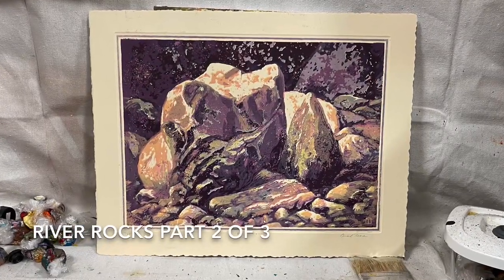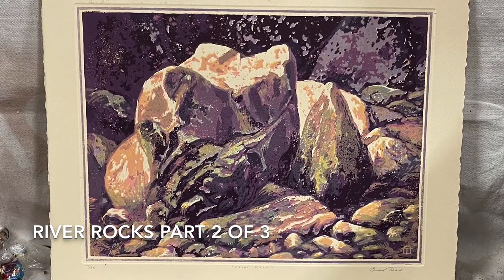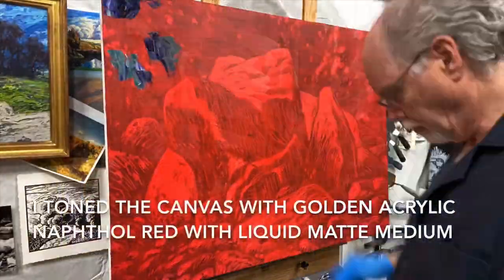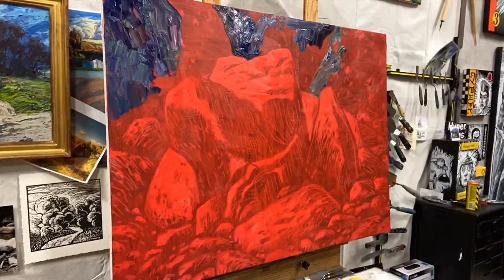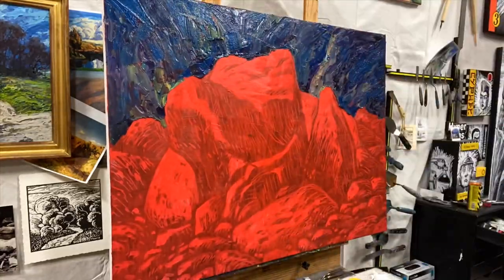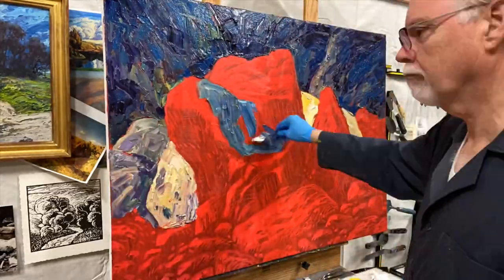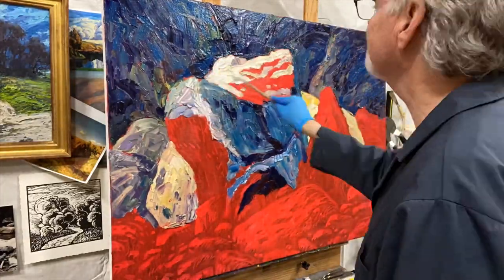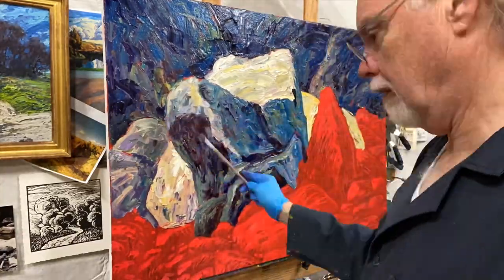River Rocks 2 of 3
Brad Teare paints oil paint over the top of a toned black and white underpainting.